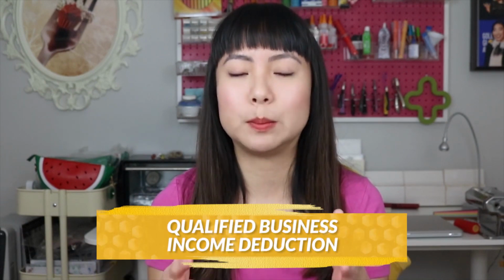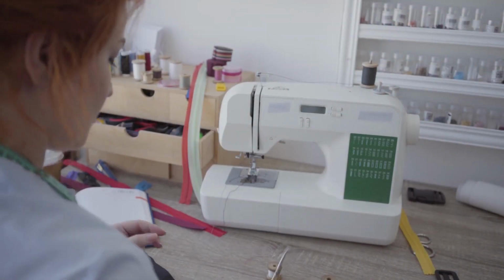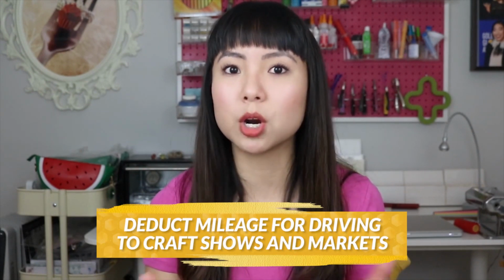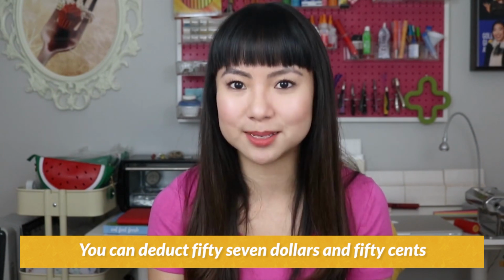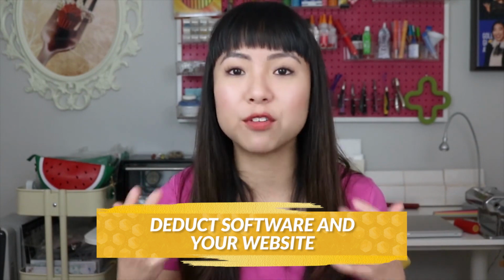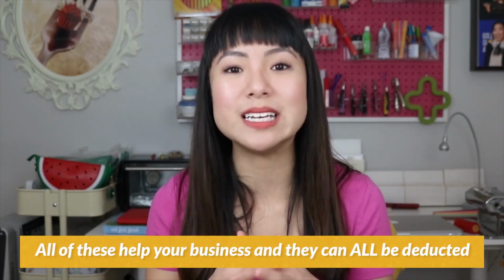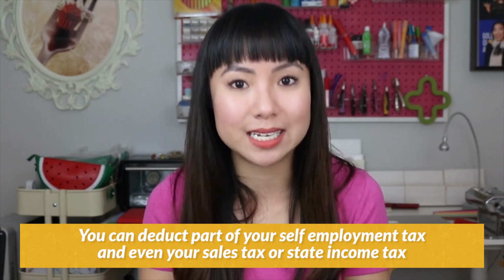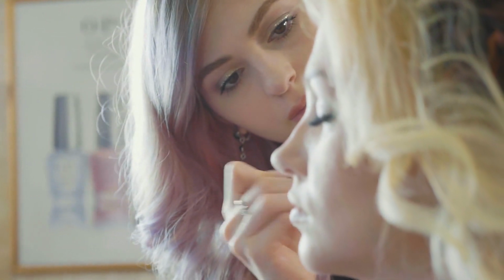8 Small Business Tax Write-Offs: Increase Your Tax Returns In Your Handmade Business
Tax Season of 2020 is among us! In today's video, you're going to learn 8 small business tax write-offs that you can use when filing taxes for your handmade business. Maximize your tax returns with these craft business tips!